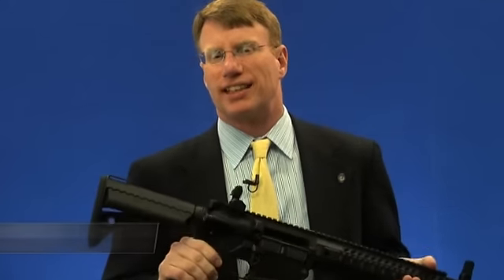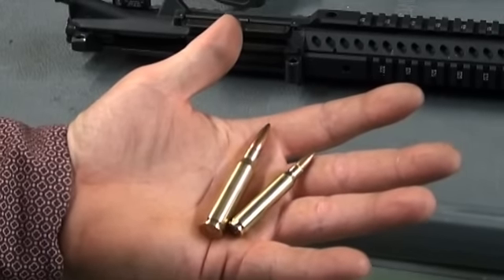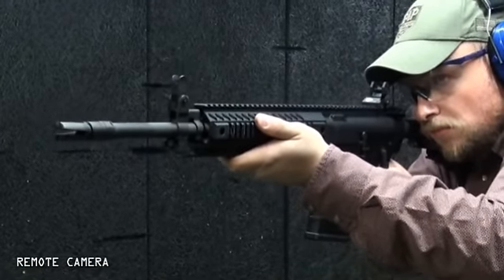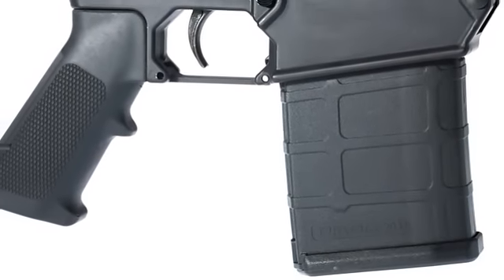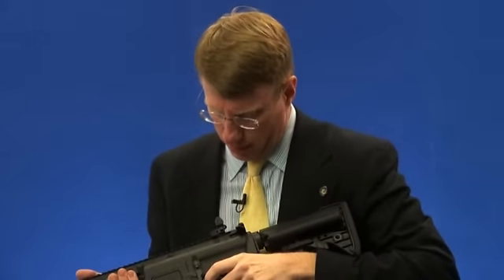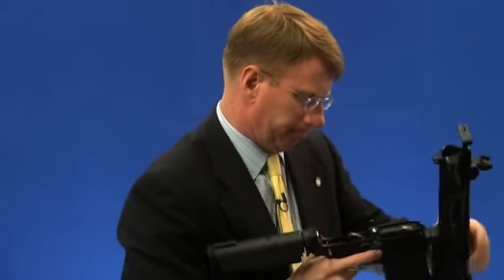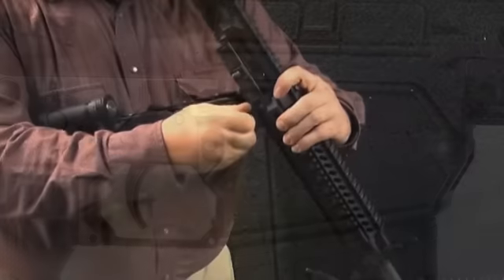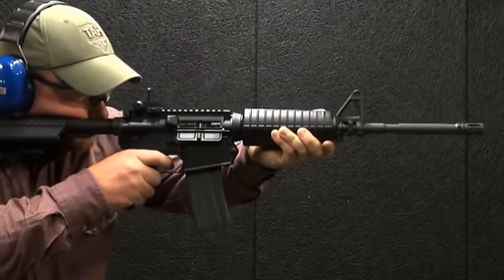Gun of the Week: Colt LE901-16S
American Rifleman Editor in Chief Mark Keefe discusses the Colt LE901-16S, the latest AmericanRifleman.org GOTW.